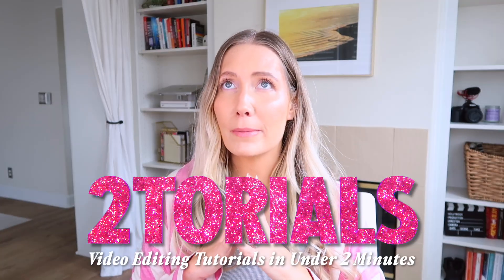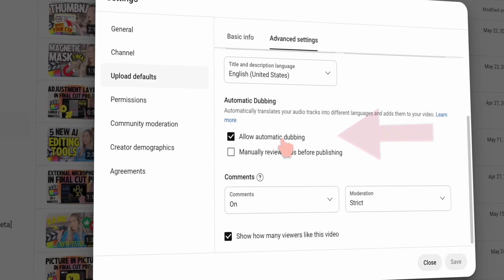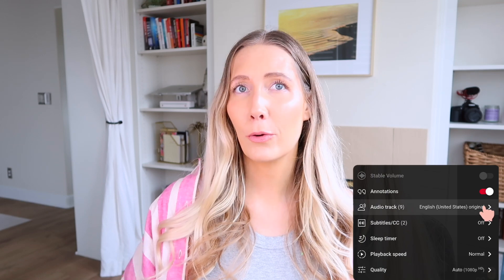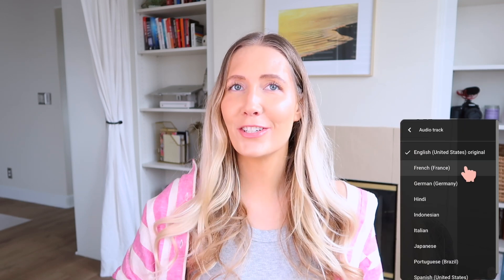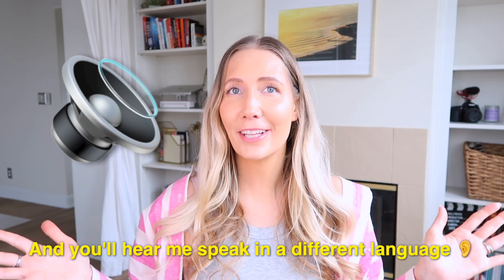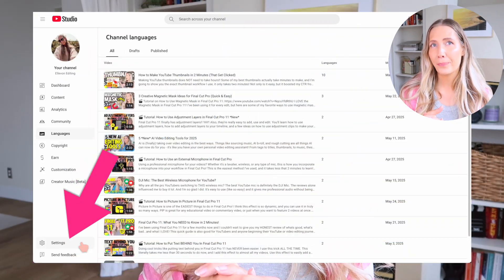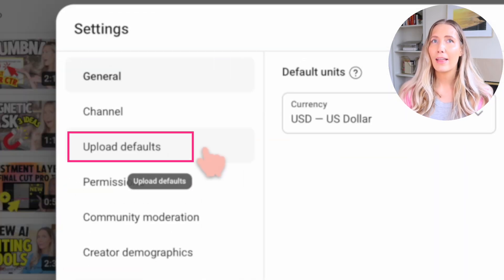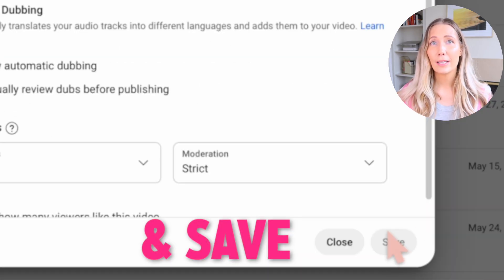How to Auto-Dub Your Videos in ONE Click! *New YouTube Feature*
AUTO-DUBBING IS FINALLY HERE!!! Automatic Dubbing has been a highly awaited rollout on YouTube, and not ALL channels have it YET but a lot do.
In today's video, you'll learn how to turn on the "automatic dubbing" feature for your YouTube channel, which opens your edits up to a global audience, without  any extra work! This is a one click trick. :)